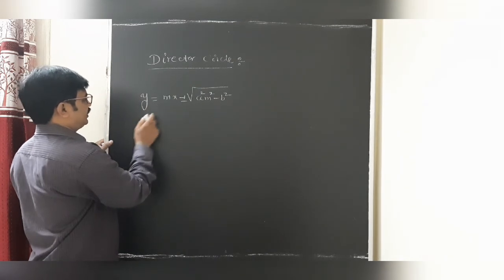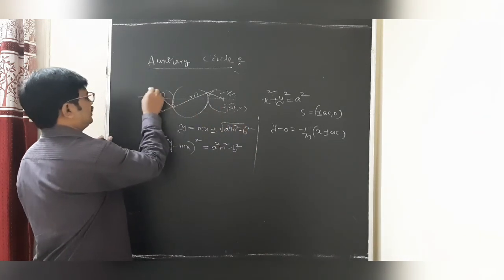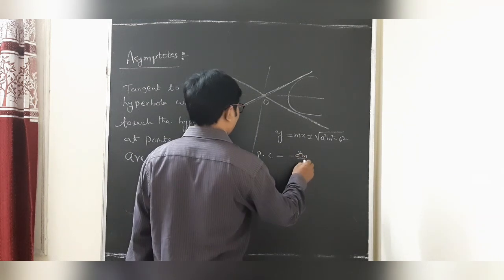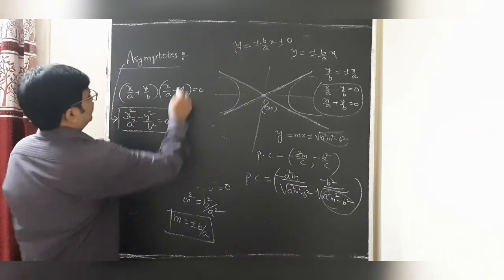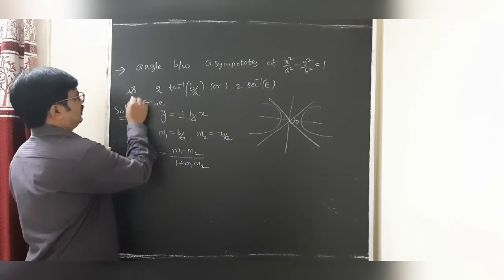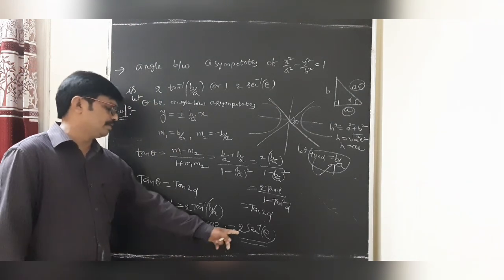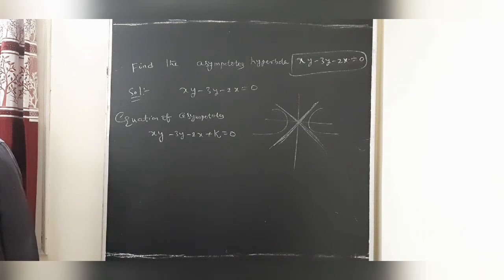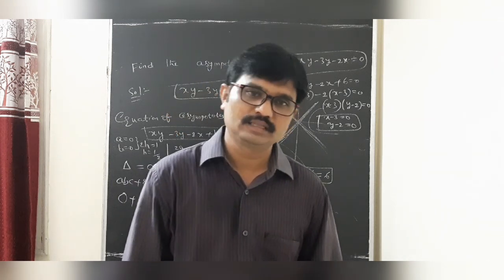Hyperbola lecture 4 ,22/10/2020